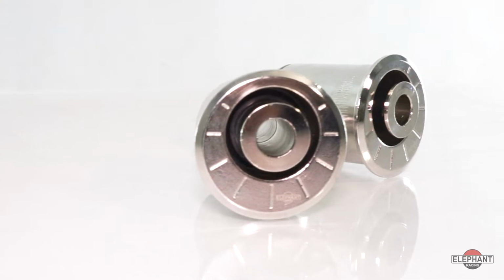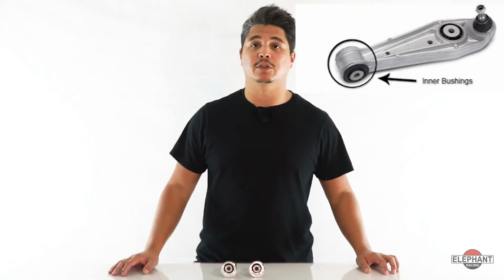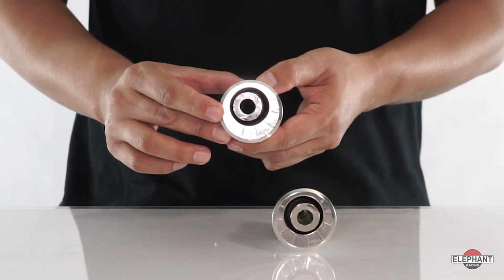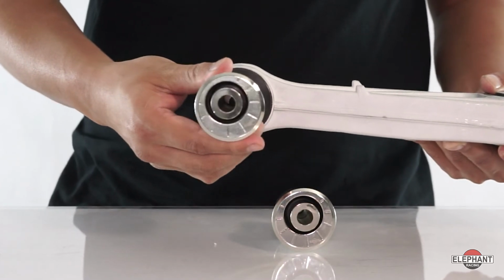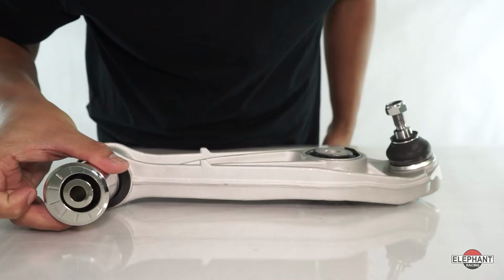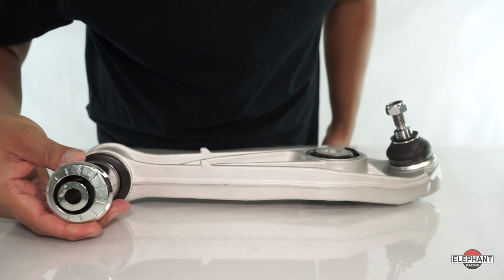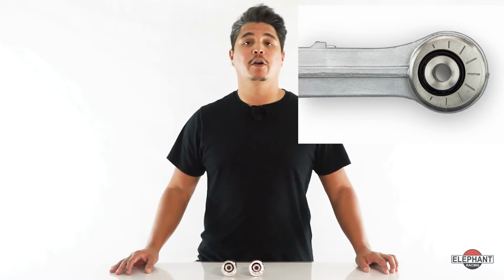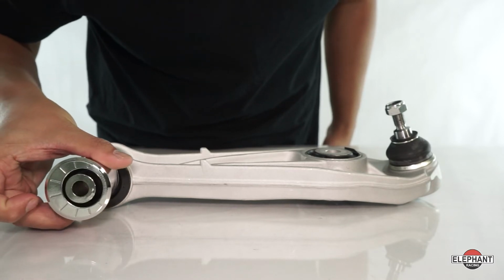Lower Control Arm Eccentric Monoball Bushings for Porsche 996, 997, 991, Boxster and Cayman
Are you looking to adjust for a wide range of camber and keep it precisely locked in on your ‘99 and newer Porsche 911 or your ‘97 and newer Boxster or Cayman? If so, Elephant Racings Eccentric Control Arm Monoball Cartridges are the answer you're looking for.

Our Eccentric Control Arm Monoball Cartridges replace factory inner rubber bushings with spherical bearings, providing low friction and precisely holding camber settings. The eccentric design allows increasing or decreasing camber, as needed. Made from hardened steel, plated and weather-sealed, these bearings are made to last. Fits the front or rear stock and GT3 type control arms. Sized to fit factory original control arms. Not compatible with some aftermarket replacement control arms that use a larger non-stock size bushing.

If you’re looking to increase camber, position the eccentric monoball to maximize Lower Wishbone length, Doing so adds about .86 degree of negative camber on the 996/997 rear suspension, about .36 degree of negative camber on the Boxster rear suspension, and .39 degrees on the 996/997/Boxster front suspension. It's cost-effective for cars that just want extra camber.

To do the opposite and decrease camber, you’d position the eccentric to minimize Lower Wishbone length. Perfect for lowered cars that have too much negative camber and want to get back to factory camber settings to minimize tire wear on the street. Makes rear camber about .86 degrees more positive & front camber about .39 degrees positive for 996/997 while Boxsters will get about .39 degrees positive front and .36 degrees positive rear. If you're looking for even more camber and ease of adjustment, see our bolt-on GT3 type fully adjustable control arms.

Lower Control Arm Eccentric Monoballs are available for available in a front and rear application for 99-12 Porsche 996/997 as well as 1997 and up Boxster and Caymans Also Available in front only applications for ‘13-’19 Porsche 991